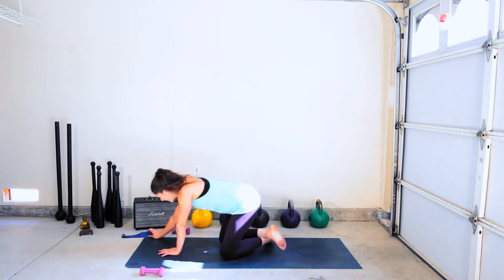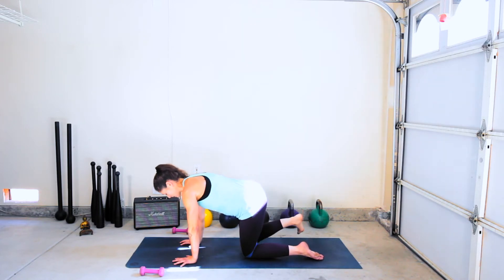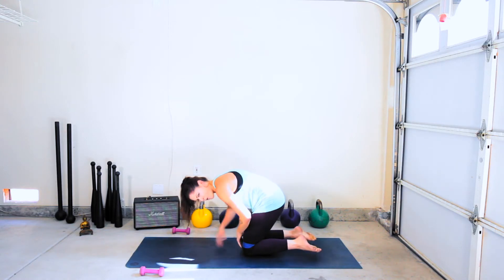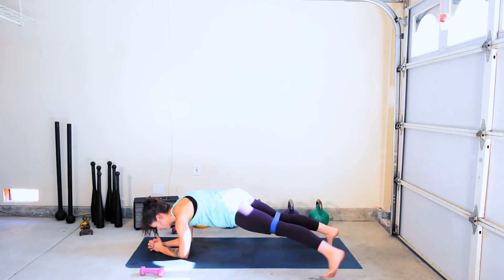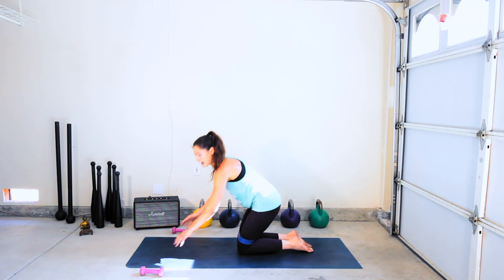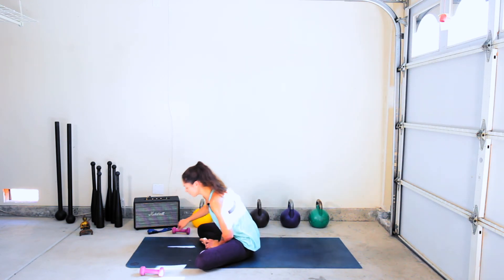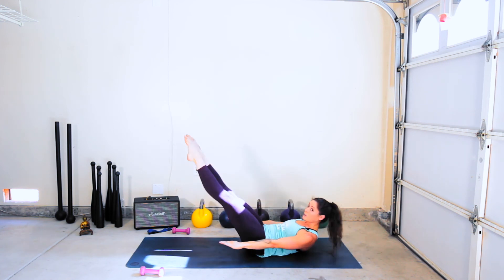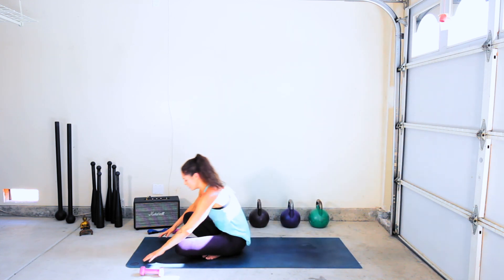Hot Pilates Mini Booty and Core 7